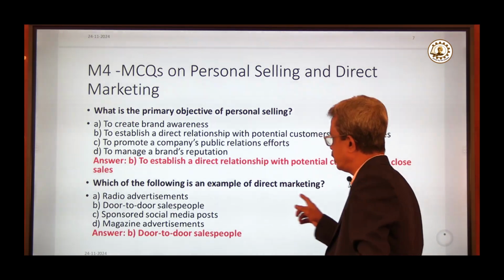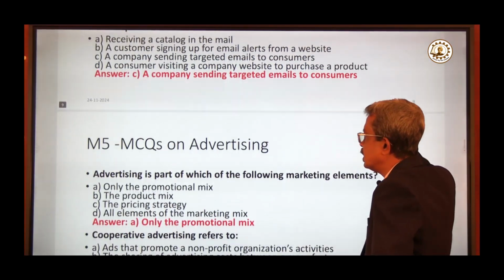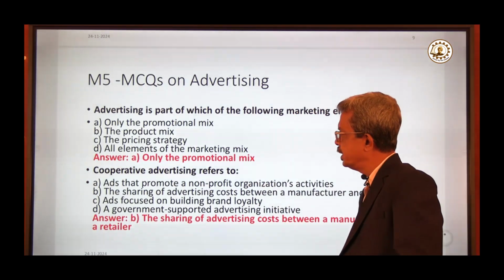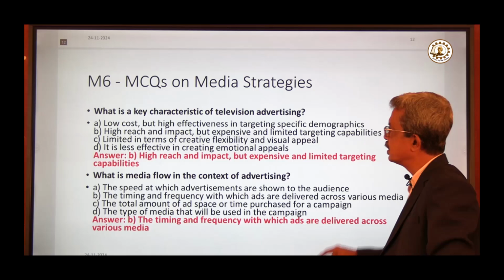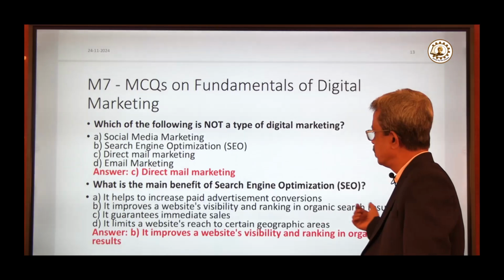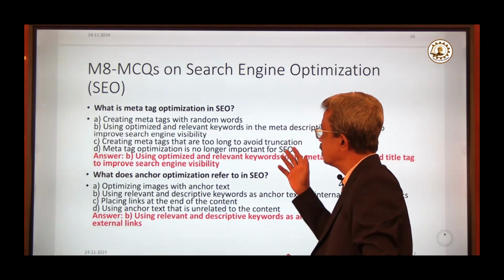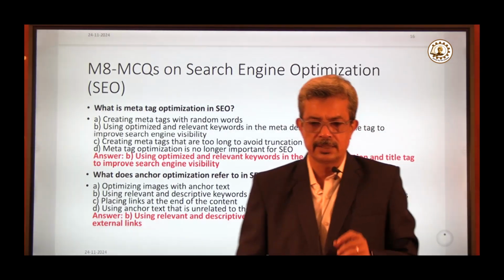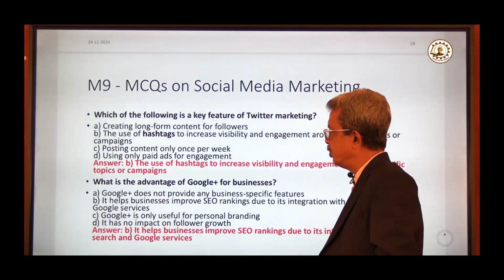Integrated Marketing communiction - MCQ - Mr Amit Banerjee - MBA Department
Integrated Marketing communiction - MCQ